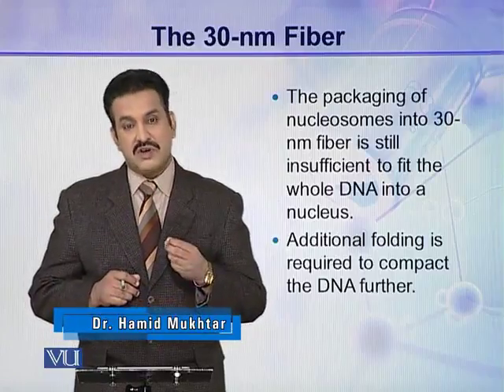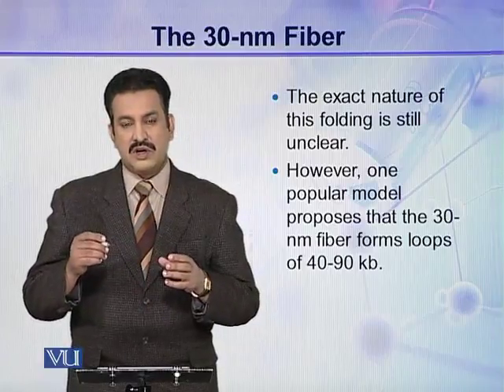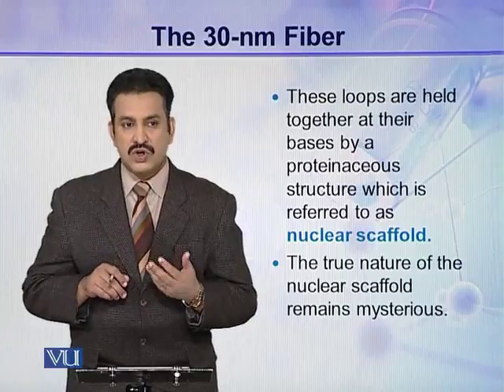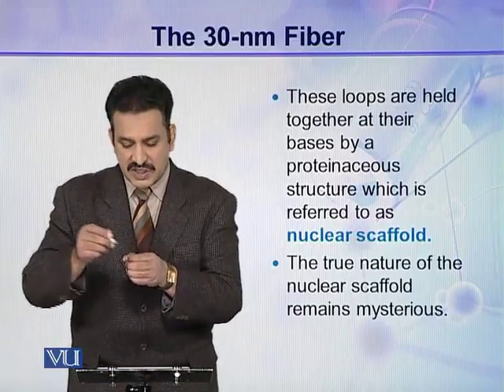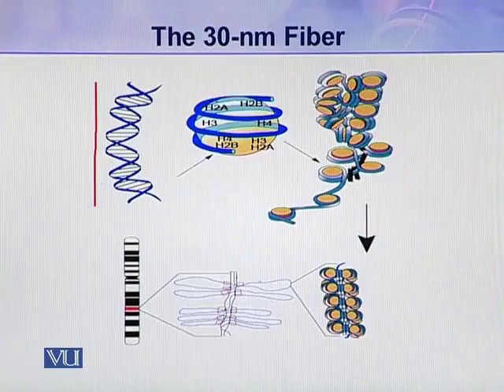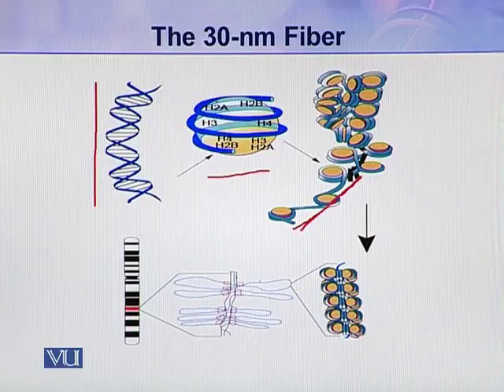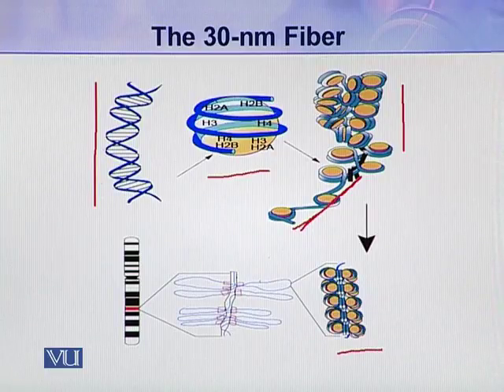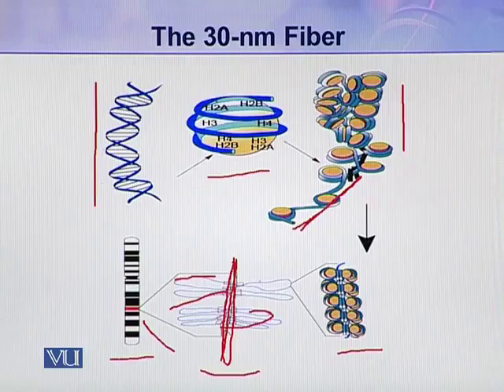BIO731_Topic035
Topic: 35